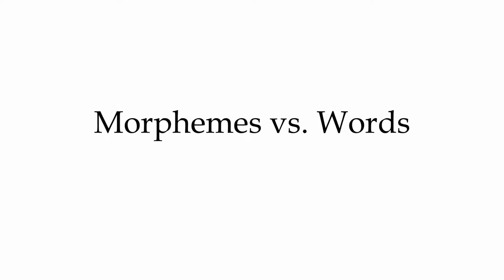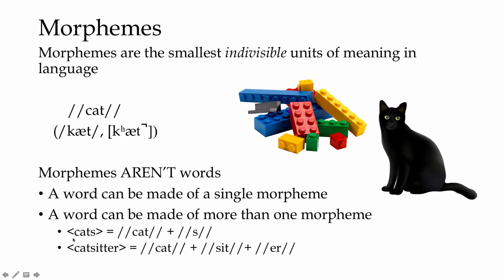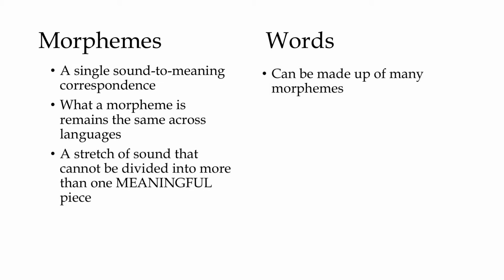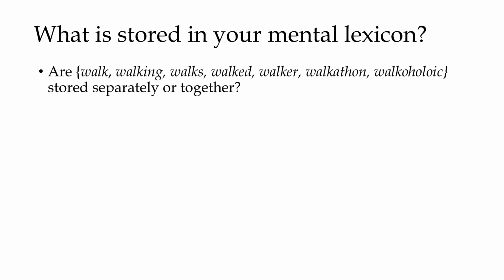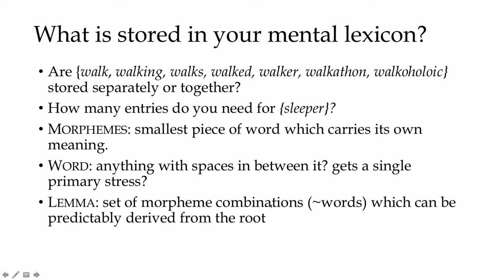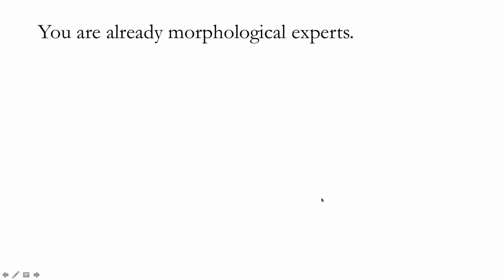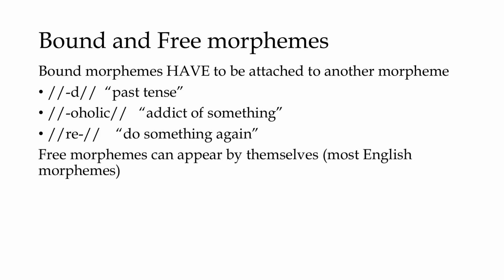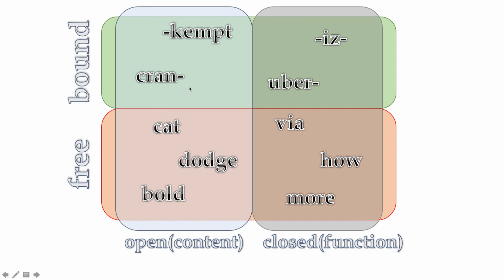Morphemes v words